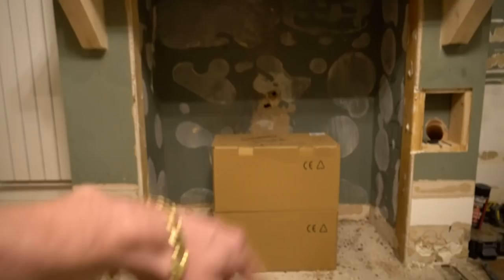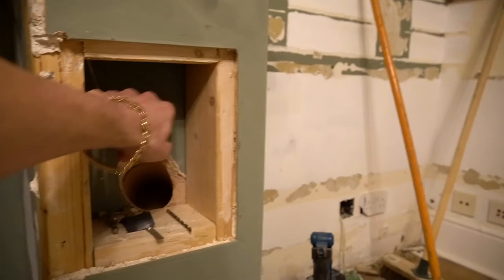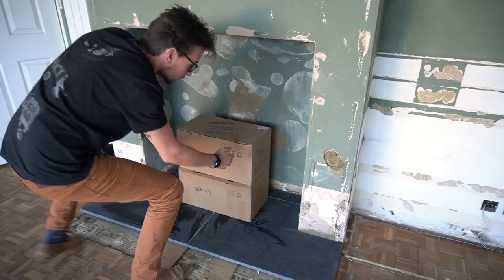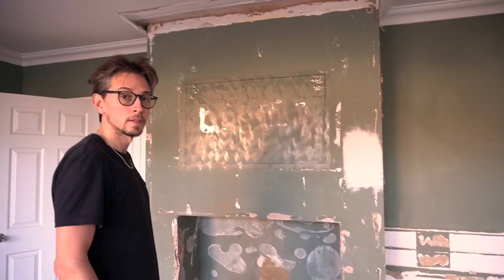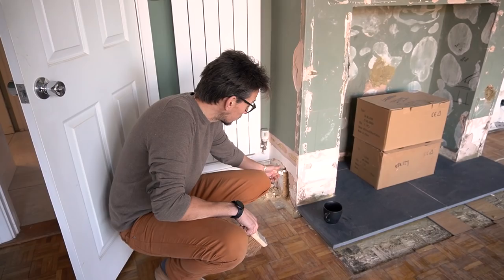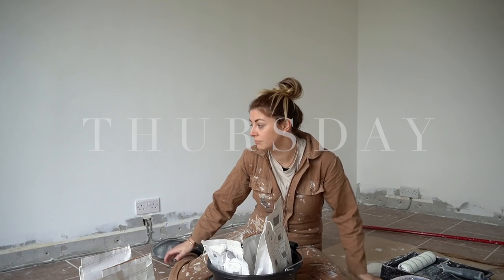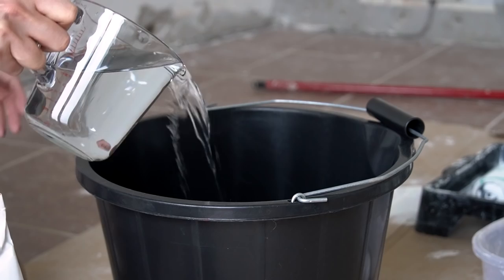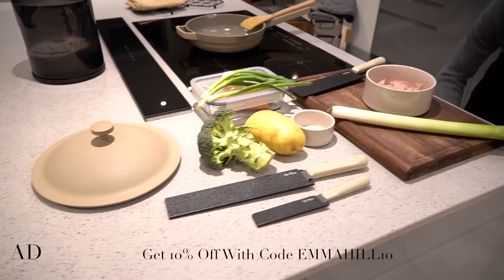Creating Textured Walls & Fireplace Updates | Ep 3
Welcome to our new series of vlogs where we will be renovating our early 1960's converted bungalow in the beautiful Kent countryside. This renovation will involve a lot of DIY as we do like to get stuck in however we are not professionals in any way so these are not tutorials 😂. From experience renovating previous properties we know that we learn from our mistakes and pick up new tips, tricks and skills along the way. This is not going to be a quick turn around, we'll be doing this over the course of the next few years so thank you for coming along for the journey, hopefully we'll still have all our limbs, fingers and toes intact by the end of it 🤞🏼

Featured Our Place items:
◾️ Fully Prepped Bundle - Includes chopping board and 3 knives (also sold separately)

See more real-time updates on our Home Instagram here: @emmahillhome and Home Facebook
I also have my personal account here for fashion related content: @emmahill

ADVERTISING
Any items/links marked with '[AD - Pr products]' are products which have been 'gifted' from the respective brands without a contract for sponsored content. This is still classed as a form of advertising because nothing is ever "free", brands are gaining exposure to our audience by us featuring them, so these items are marked as 'AD' but we are under no obligation to feature these items. And as with our paid content, we never accept gifting/pr products from brands that we don't already or wouldn't spend our money on. If we have received a press discount on anything featured this will also be disclaimed.

◾️EMMA WAS WEARING◾️
Grey Coat - House of Dagmar (old)
Grey Hoodie - H&M Premium (old)
Emma's Work Overalls - Old but find similar
Emma's Work Boots - Old Timberlands
Colour on Nails: Gel polish by MYGEL in 'Stalker'

◾️OTHER ITEMS◾️
Paint Swatch in Lounge: Little Greene in 'Joanna'
[AD - Pr product] Paint in Office: Kalkitir in 'Palladio' ( I also used their brushes)
⭐️ There will be a full step by step on how I did the lime wash over on Instagram @emmahillhome